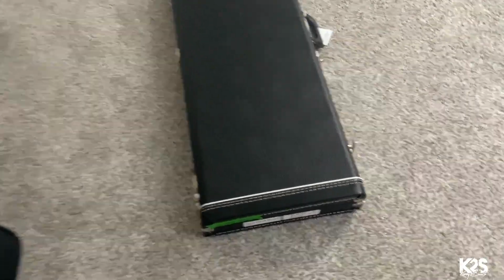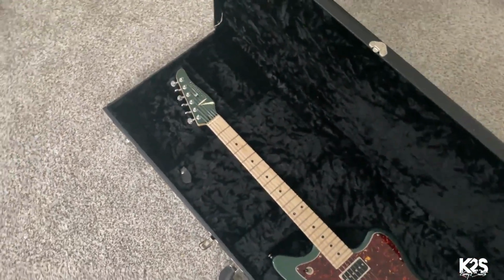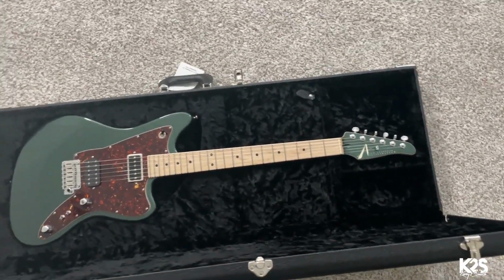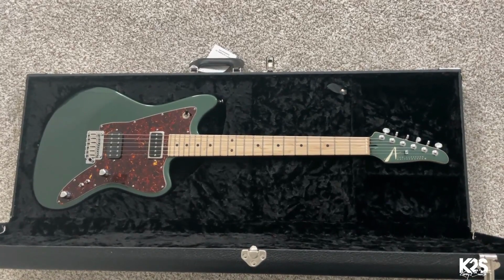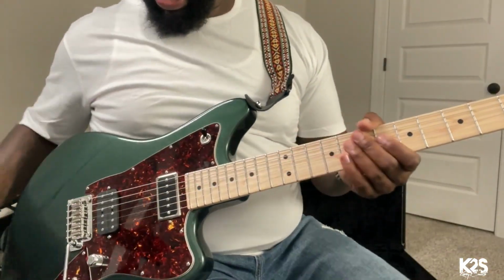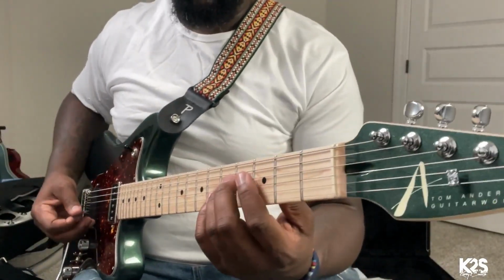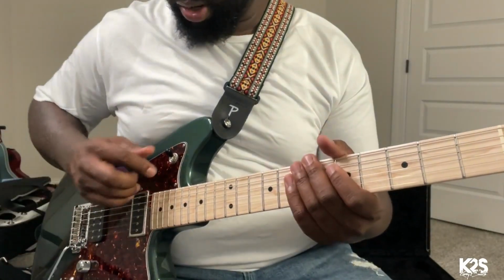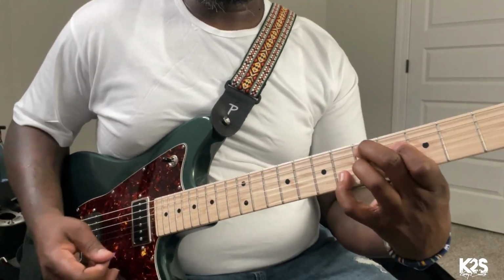I Just Got a Tom Anderson Custom Guitar...Let's Hear How It Sounds!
I Just Got a Tom Anderson Custom Guitar...Let's Hear How It Sounds! My mission is to help you unlock the fretboard and play the guitar the way you've always desired to play!

Hi, my name is Kerry "2 Smooth"! I am a guitar instructor, professional guitarist, and producer based in the Atlanta area.  I believe everyone has the potential to be a really good guitarist. I made it my mission to give back by sharing my knowledge and help shape the next generation of guitarists from all over the world. That's why I've created this channel!

In this R&B guitar lesson, Kerry 2 Smooth shares his initial thoughts about his custom Tom Anderson guitar.